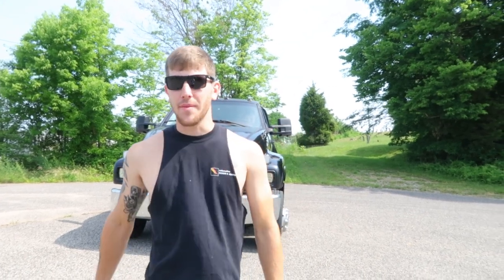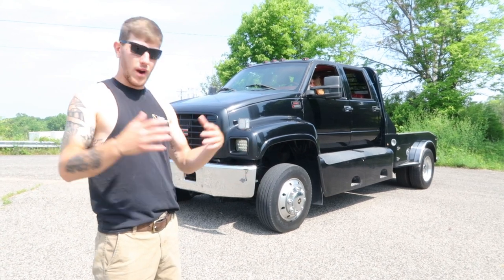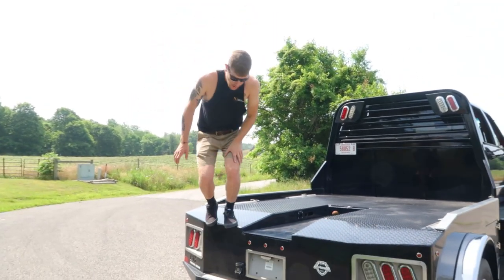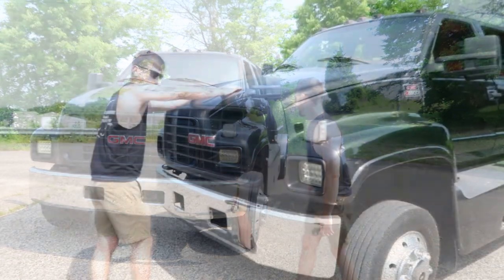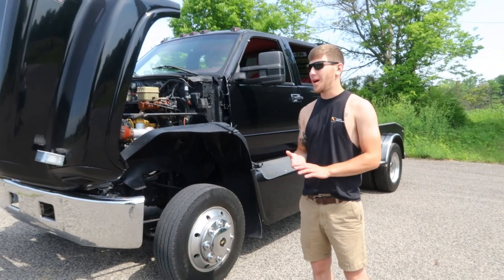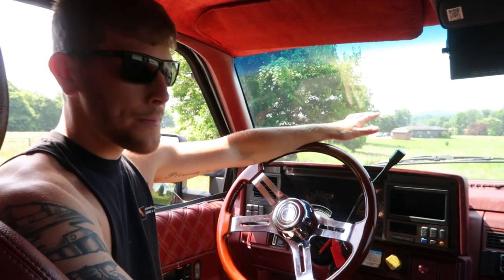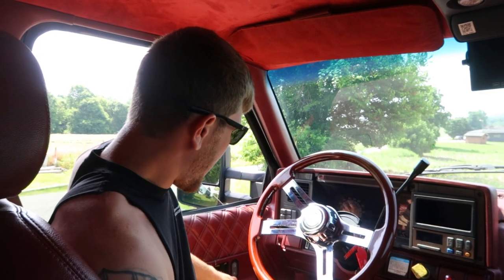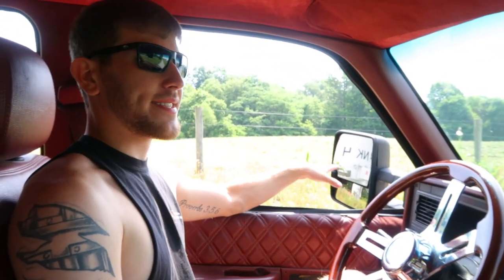GMC C6500 Kodiak Review!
AMSOIL product Finder/Vehicle Lookup Guide to help you find what works best for your vehicle

KB Diesel Performance LLC

*Truck Builds*

350 5.7 vortec, 4L80e
Torsion keys and Add-a-leaf
Rebuilt rearend
Full rebuilt front end
Rough country N3 shocks
18x12 Moto metals
Custom Grille
L.E.D Lighting
D.M.I Rear bumper
True Dual Exhaust axle dump, Headers
Tinted Windows
2 inch Cowl hood
Gooseneck hitch

3 Core Radiator
Flip Shackle
18x14 Moto Metal 962, Wrapped in Irok 33”
Rebuilt Front End
Custom Flatbed